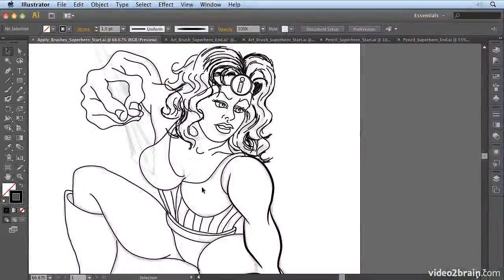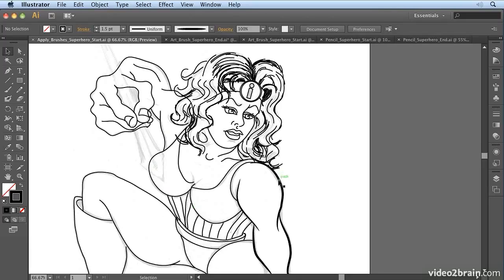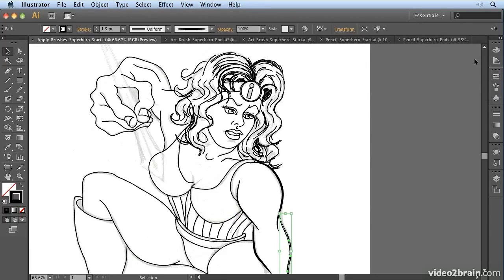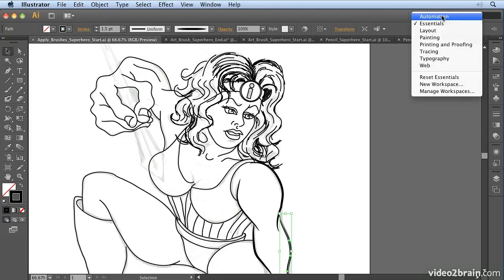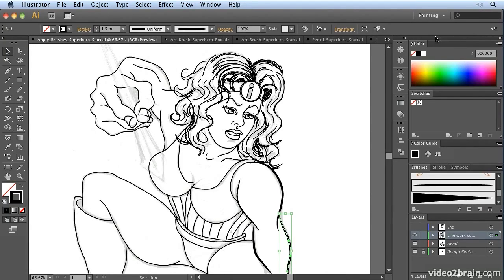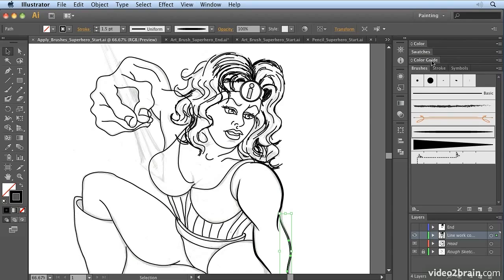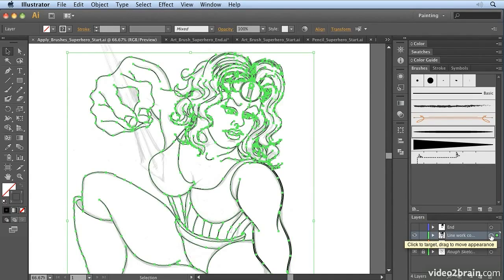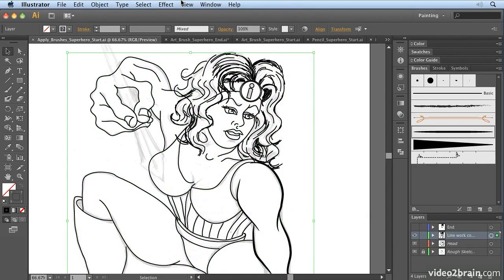illustrator cs6 advanced tutorials clip1